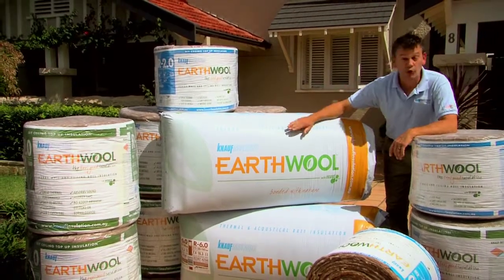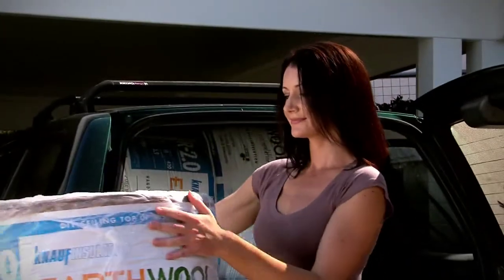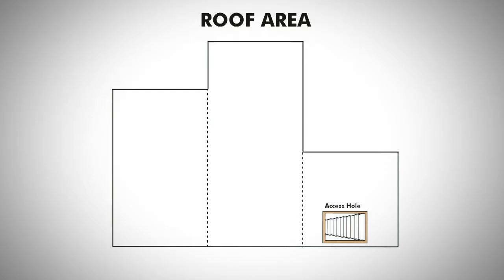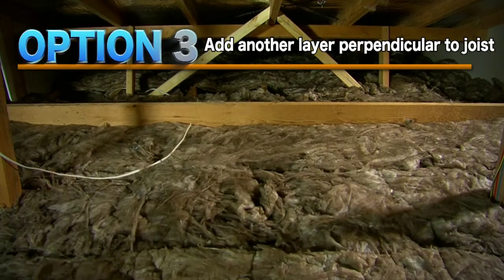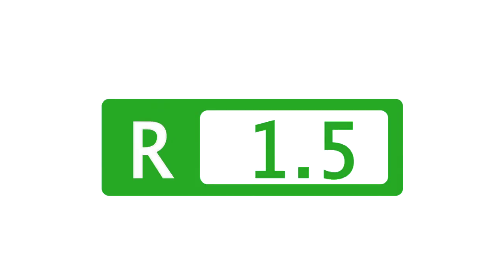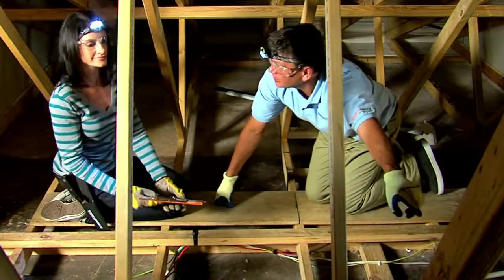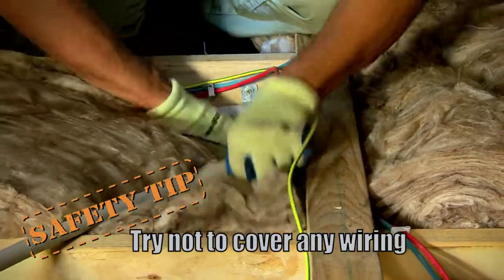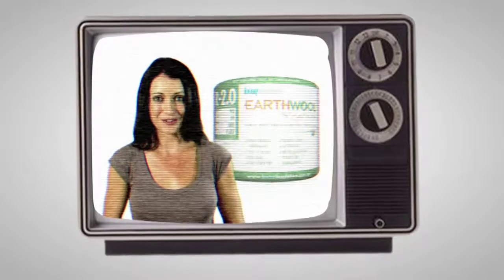Knauf Earthwool Ceiling Insulation Installation AU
Big Picture worked closely with Knauf Insulation to produce a series of installation videos for their Earthwool product range.

The objective of this video is to show how people can easily install Earthwool insulation in the roof of their own home.  The video demonstrates the installation of ceiling insulation

This video can also be viewed on the Knauf Insulation website and on their YouTube Channel.